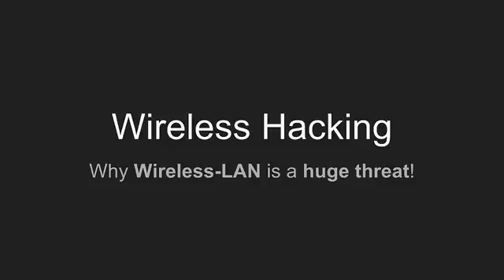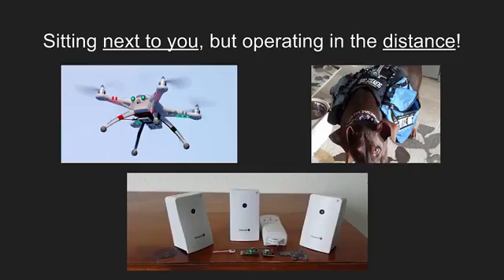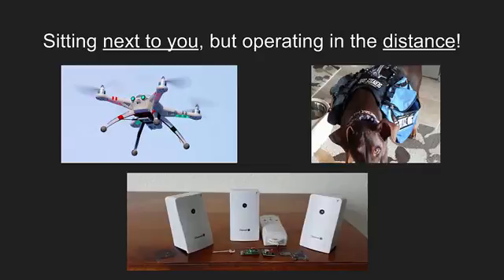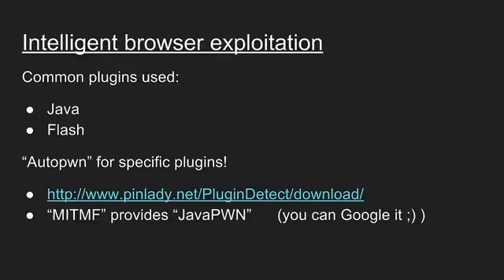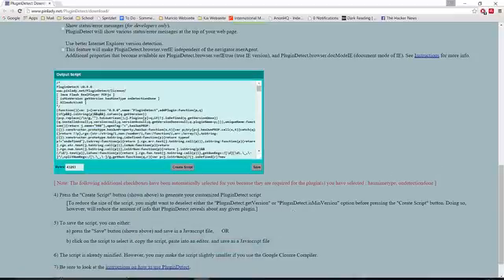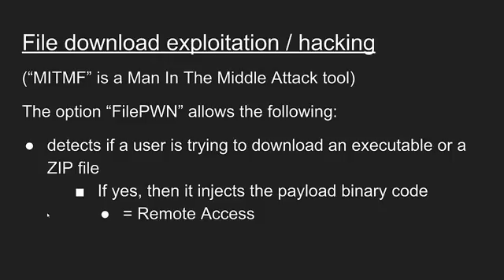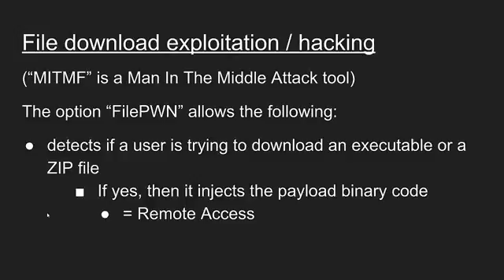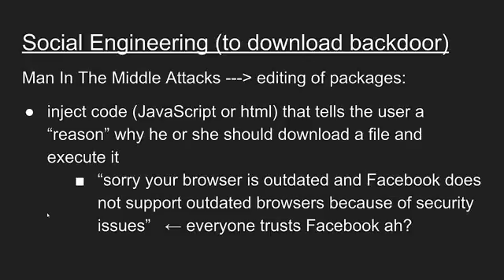Wireless Device Hacking